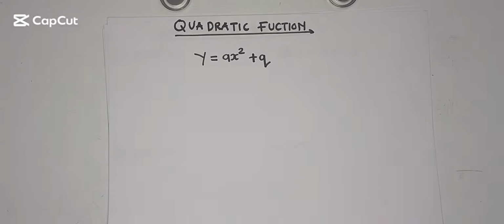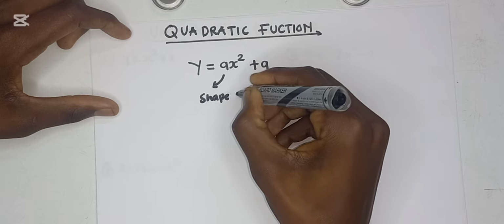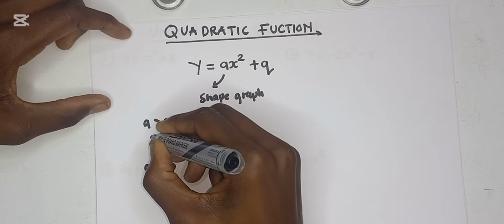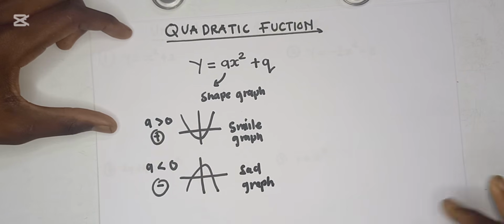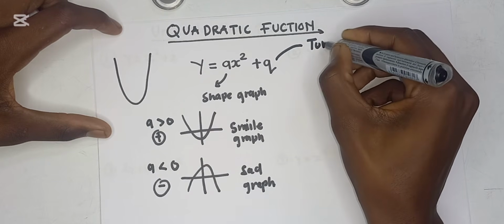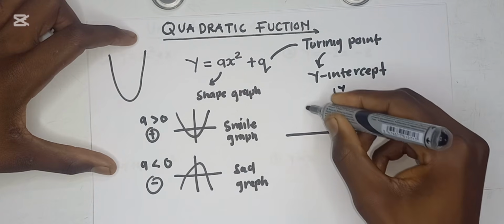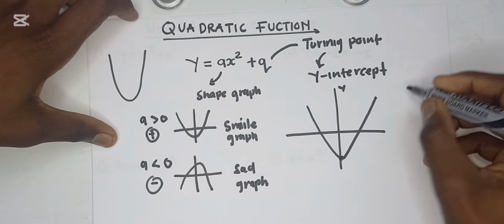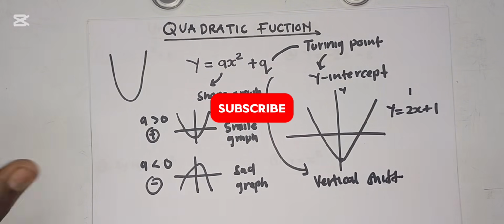Grade 10 Parabola | Understand the Parabola Before It Confuses You (Quadratic Basics)